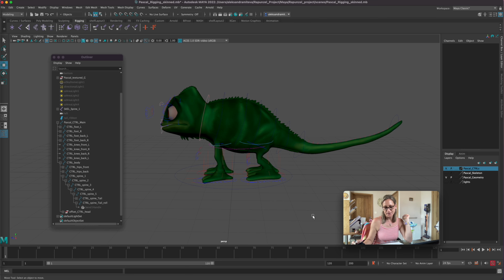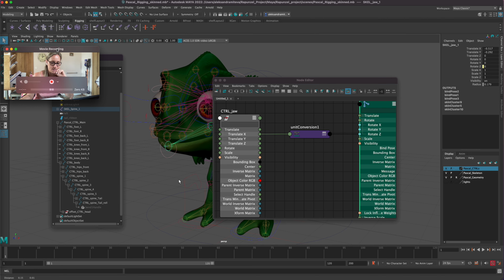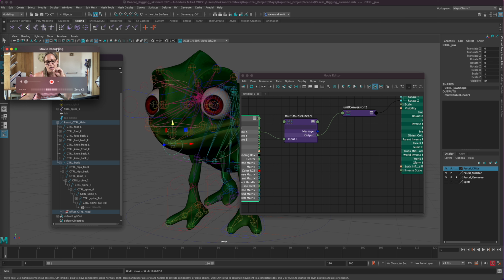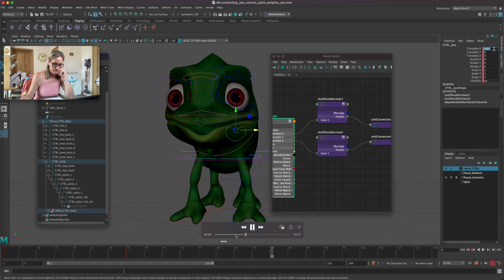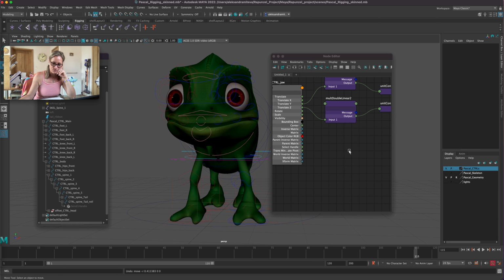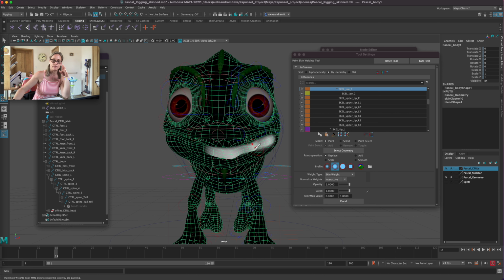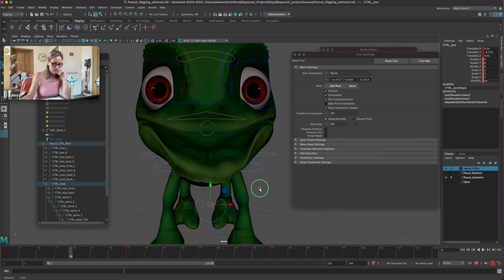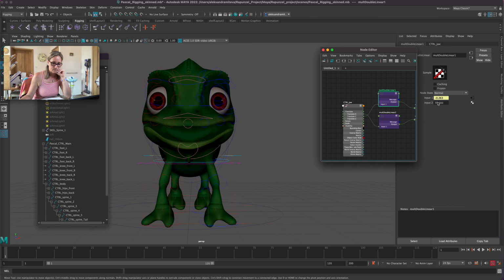Part 89 Connecting Jaw Control to Joint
This video covers:
- connecting Jaw Control Translates to Jaw Joint  Rotation
- using multDoubleLinear Node
- paint skin weights for jaw